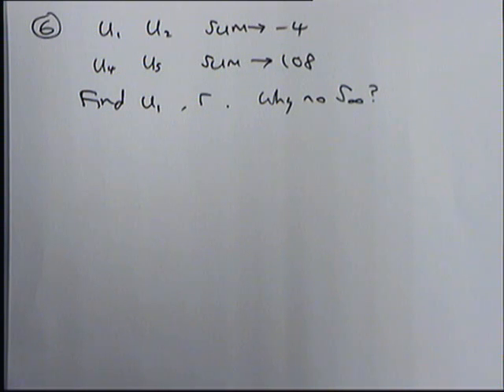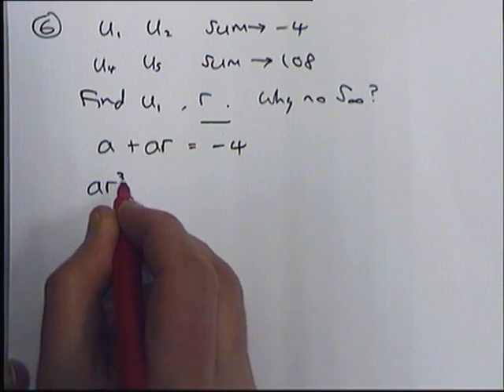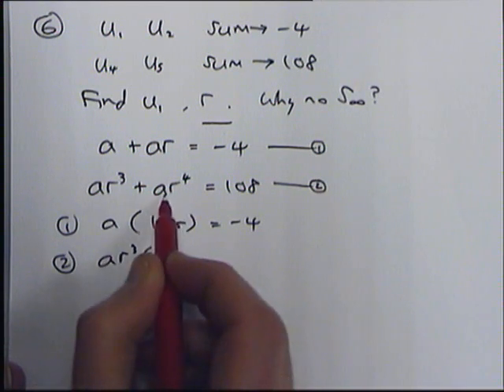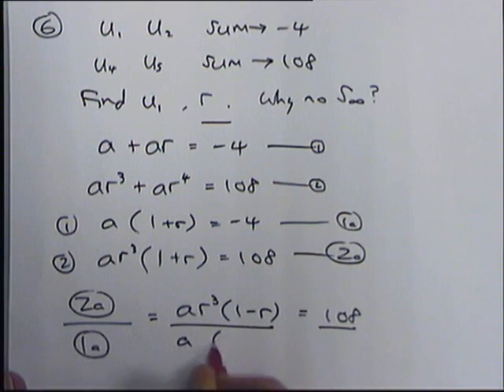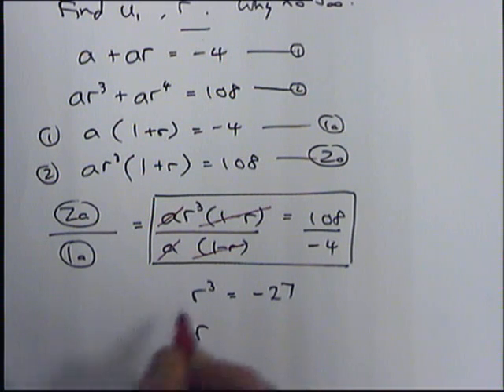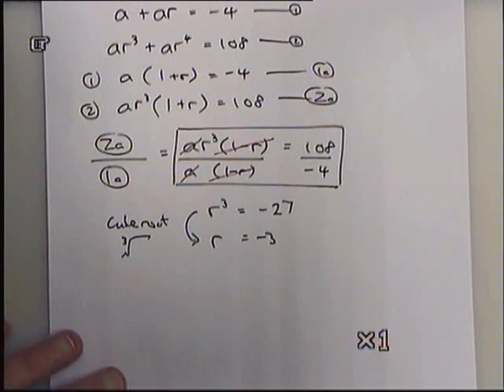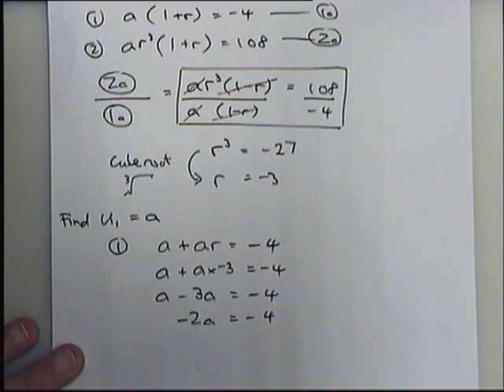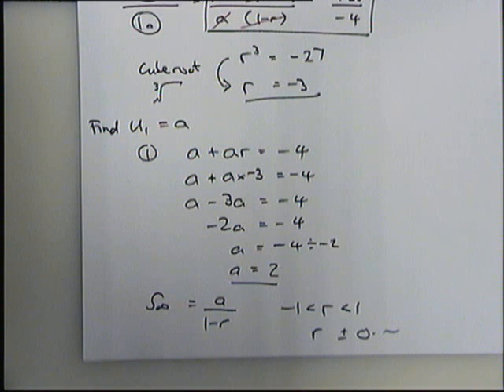How to do Geometric Series Part 4.wmv